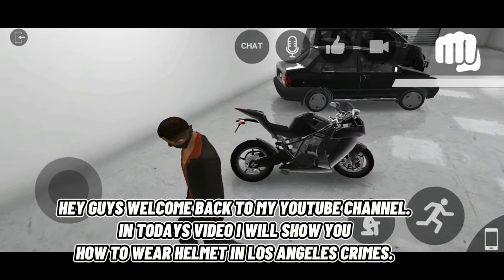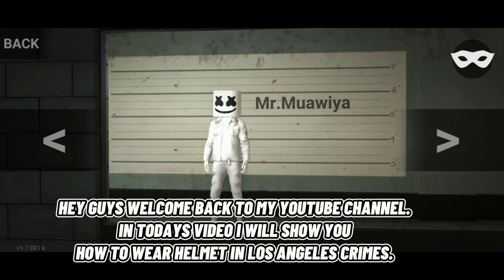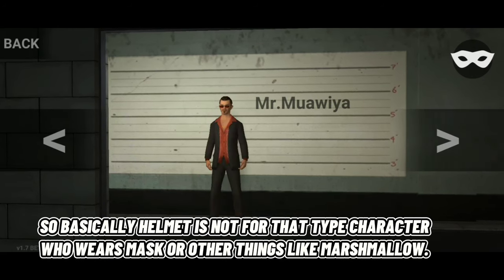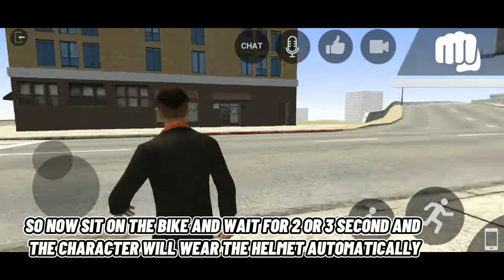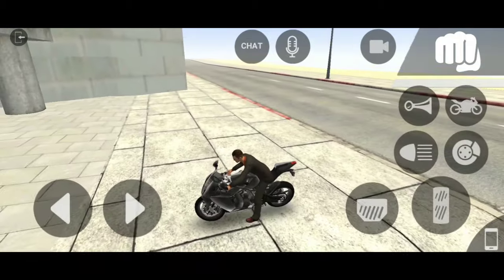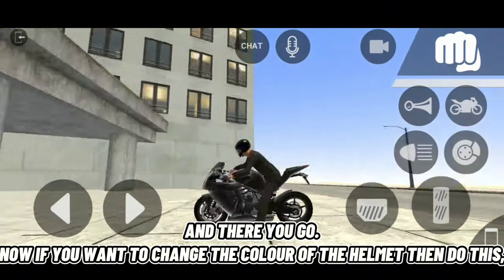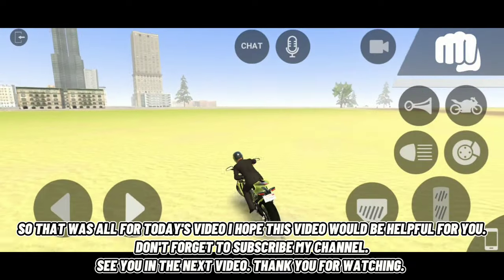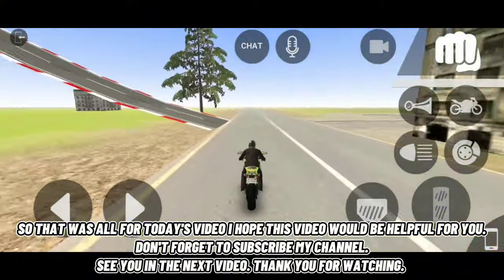LAC - How To Wear Helmet? | Los Angeles Crimes Online v1.7.1 | How to wear helmet? Colour change?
LAC - How To Wear Helmet? | Los Angeles Crimes Online v1.7.0 | How to wear helmet? Colour change?

los angeles crimes online new update 2023
los ange les crimes online
roshan gamerzz
los angeles crimes new update
los angeles crimes online helicopter
los angeles crimes
los angeles crimes android
lac online mod
los angeles crime online
lac online
los angeles crime gameplay
los angeles crimes cheat codes
lac new update
lac online flash mcqueen mod
los angeles crimes online kaise khele
lac online flash mcqueen mod by gamerbrpro
lac online novo mod carro
lac online mod gamerbrpro
lac online flash mcqueen abdilbax
lac online cars mod abdilbax
los angeles crime
los angeles crimes game
los angeles crimes online bike cheat code
roshan gamerz
lac
lac online new vehicle
los angeles crimes online new vehicle
lac online 2023 update
lac helicopter update
king lac
lac new car
lac onlİne
lac motor
lac motorbike
los angeles crİmes motorbike
lac how to make motorbike
lac new
lac online house
los angeles crimes online mod menu
lac online 2023
Roshan gamerzz
Roshan gamerz
los angeles crimes online
los angeles crimes online bike update
los angeles crimes bike cheat code
los angeles crimes online gameplay
los angeles crimes android cheat codes
lac new update 2023
lac online gameplay
lac game bike code
best open world android games
lac online 1.6.3 update bike,
lac bike update,
lac online new update,
lac crime new update,
los angeles crime new update bike
lac online 1.6.3 motorbike,
how to get motorbike in lac,
los angeles crimes online 1.6.1,
how to download los angeles crimes online,
l a c bike cheat code,
roshan gamerzz,,
los angeles crimes,
lac online mod,
lac online,
lac new update,
los angeles crime,
roshan gamerz,
lac,
lac helicopter update,
king lac,
lac new car,
lac motor,
lac motorbike,
lac new,
lac online house,
lac online 2023,
weapon mod,lac online G36C weapon mod,